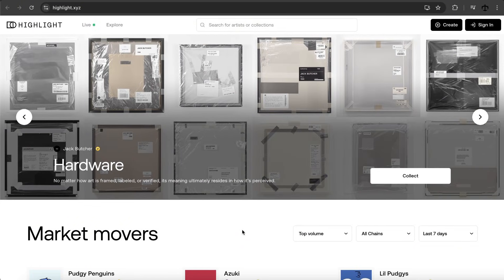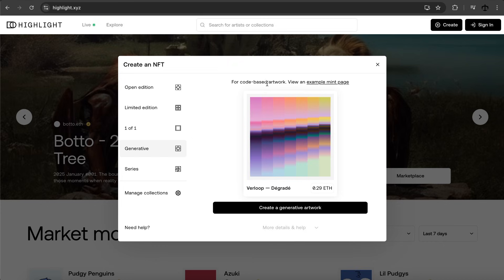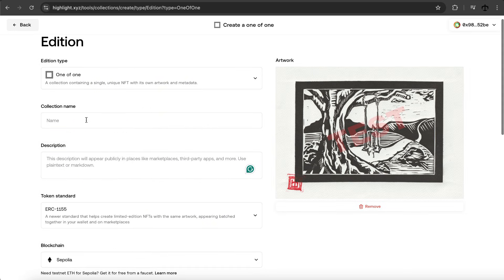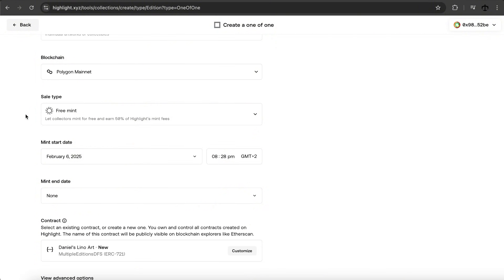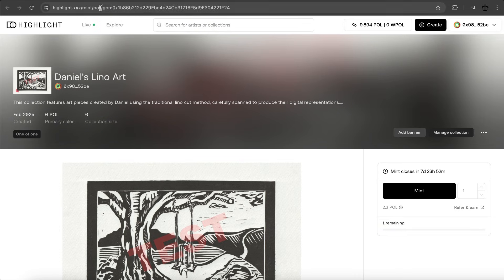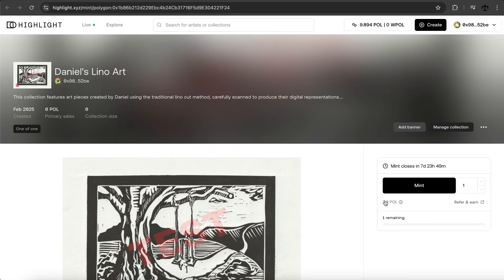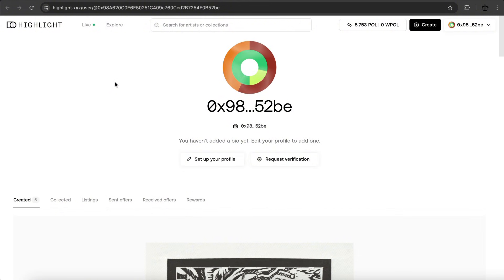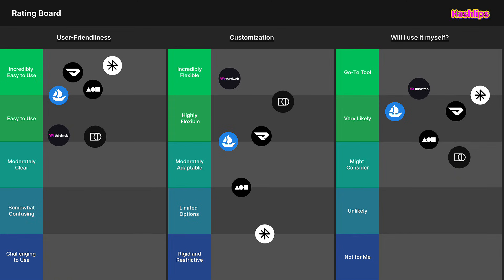Turn ART into an NFT using Highlight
In this series, I explore and test various tools and platforms designed to help artists create and manage NFTs. I’ll share my personal experiences with each platform, rating their usability, features, and overall suitability for turning artworks into digital collectibles.

The purpose is to provide artists with an honest look at what these platforms offer, while also determining which tools I would personally use in the future to showcase and sell my own artworks as NFTs.

HashLips/HashLips Lab assumes no responsibility for any losses, including data or financial, resulting from the use of our content or code. Always conduct your own research and consult professionals before making decisions.